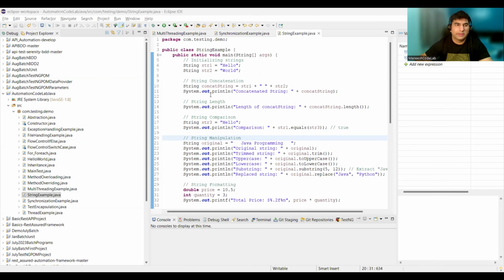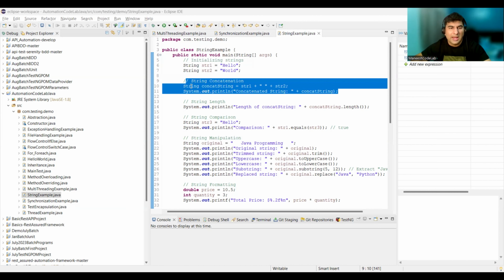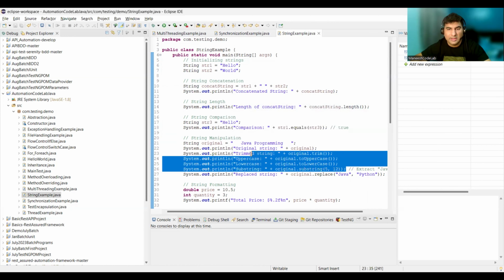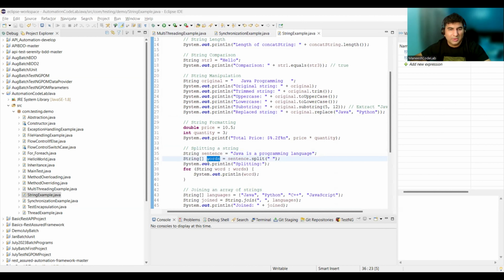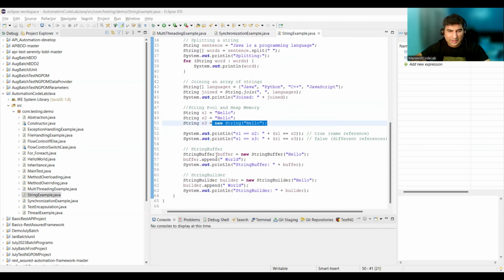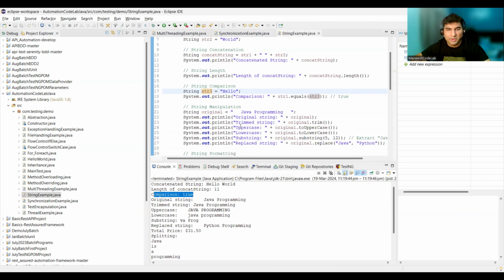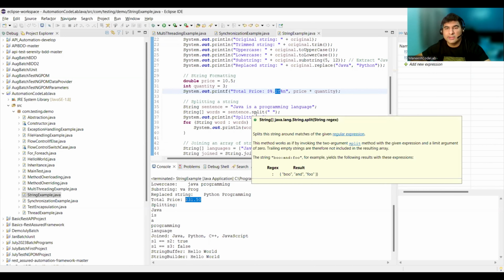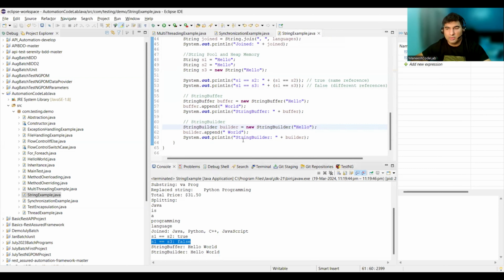Java Mastery Series: String Handling | String Manipulation, Comparison, and More!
Welcome to this comprehensive Java tutorial where we delve deep into the world of strings! In this video, we explore various string-related concepts and functionalities in Java through a detailed explanation of a Java program.

Here's what we cover in this tutorial:

String Initialization: Learn how to initialize strings in Java and understand their basic properties.
String Concatenation: Explore different methods of concatenating strings to create new strings.
String Length: Discover how to find the length of a string in Java using the length() method.
String Comparison: Understand how to compare strings for equality and learn about the equals() method.
String Manipulation: Dive into string manipulation techniques such as trimming, converting case, extracting substrings, and replacing characters.
String Formatting: Explore string formatting using the printf() method for precise output.
String Splitting and Joining: Learn how to split strings into substrings based on delimiters and join an array of strings into a single string.
String Pool and Heap Memory: Understand the concepts of string pool and heap memory allocation in Java.
StringBuffer and StringBuilder: Explore the mutable string manipulation capabilities provided by StringBuffer and StringBuilder classes.
By the end of this tutorial, you'll have a comprehensive understanding of handling strings in Java, along with practical examples to reinforce your learning.